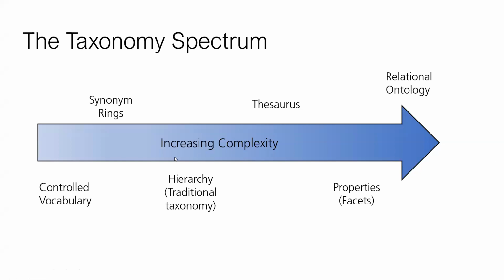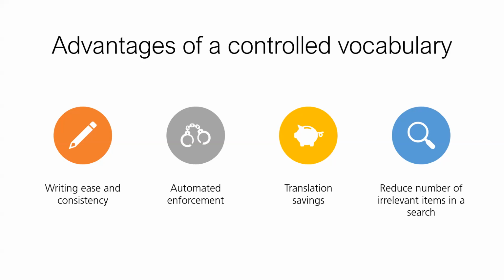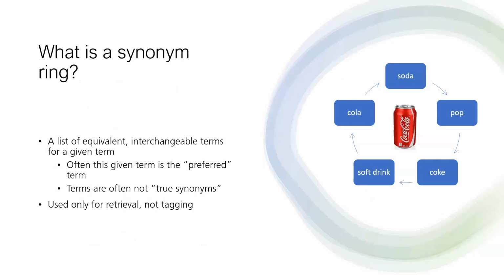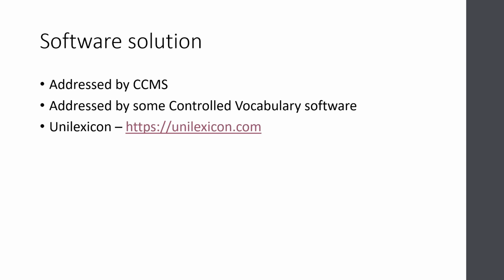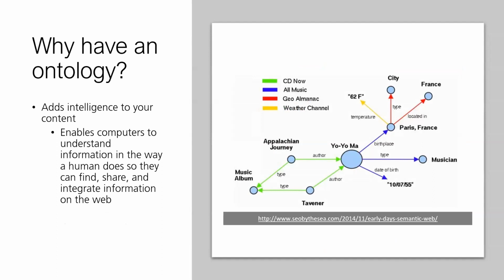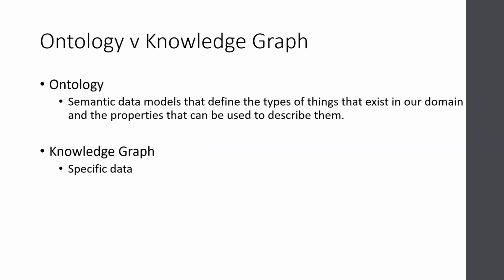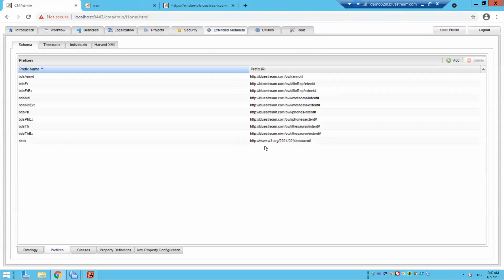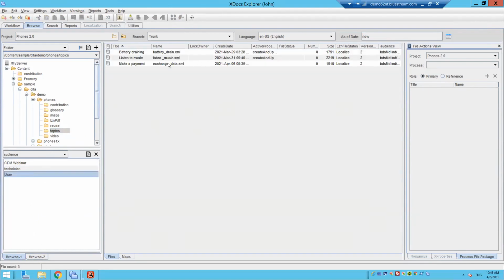Taxonomy & Ontology Tools for DITA Content | Part 2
How can software support your taxonomy and metadata strategy? Rik Page of Bluestream and Dawn Stevens of ComTech continue the discussion with a look at tools for controlled vocabularies, taxonomies and ontologies.

This second session covers:
- Terminology support within authoring workflows
- Synonyms, thesauri and hierarchical taxonomies
- Ontologies, knowledge graphs and content relationships
- Metadata management demonstrated in XDocs
- Choosing an approach around your content, audience and business goals

Presented by Rik Page (Bluestream) and Dawn Stevens (ComTech), in a CIDM webinar.

Archived webinar, uploaded to this channel in July 2023. Tools, demonstrations and integration discussions reflect the recording.